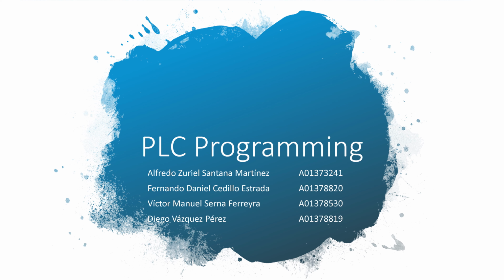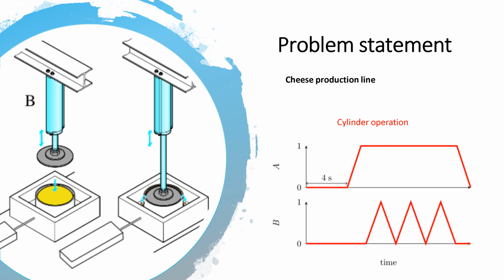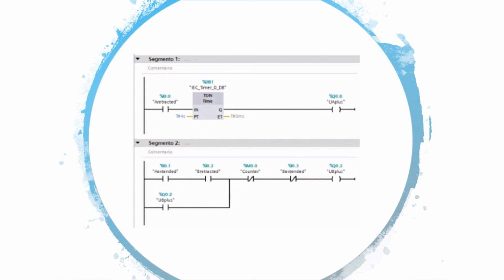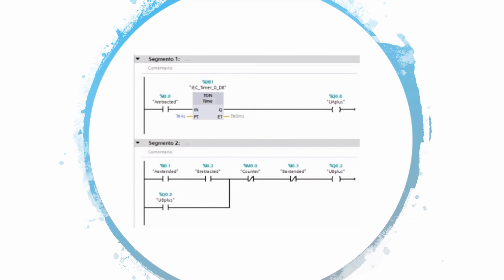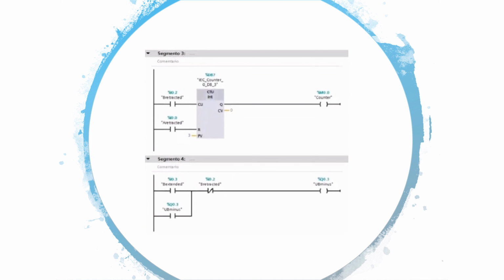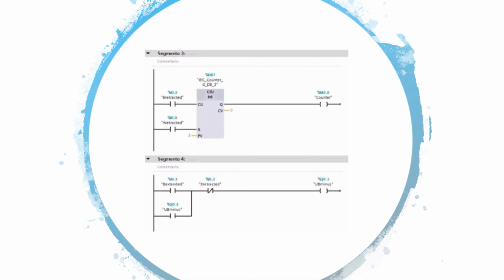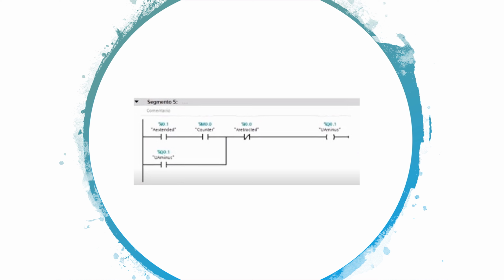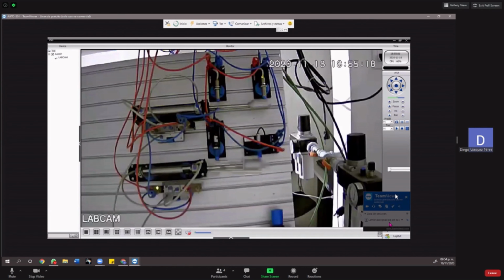PLC Programming Assignment